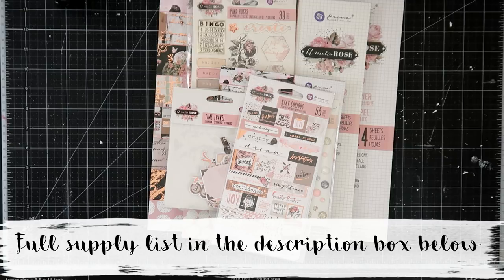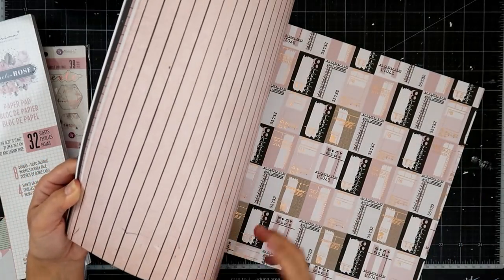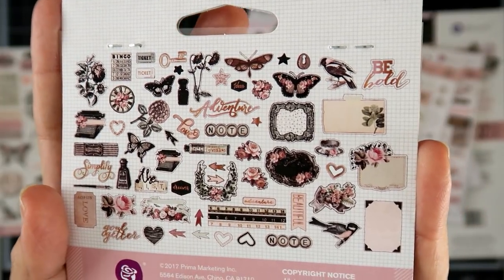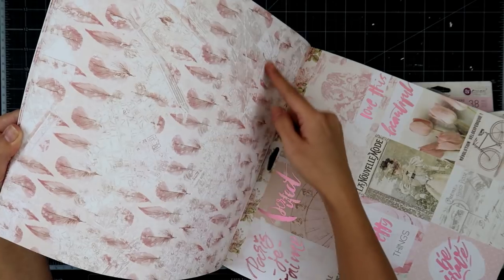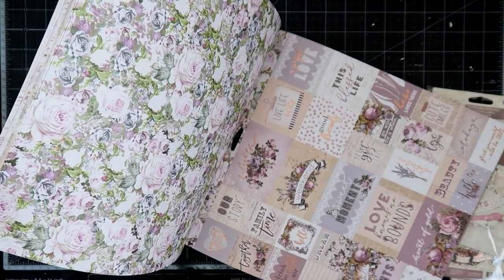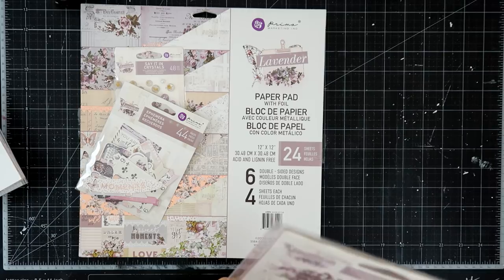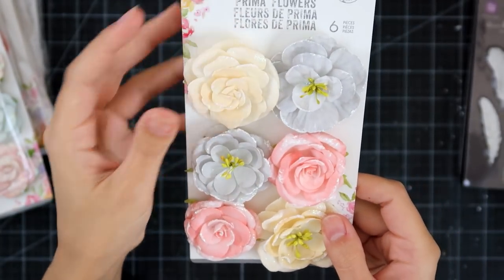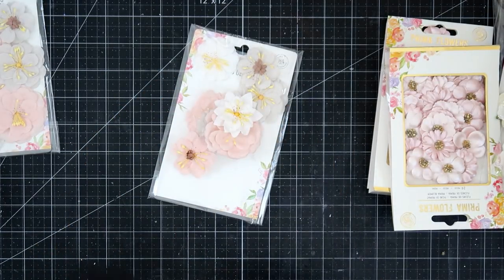NEW Prima | Amelia Rose | Lavender | Frank Garcia Love story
I purchased these Prima Marketing products from craftycity.com
Amazing customer service and super fast shipping!

Some music came with the purchase of Filmora